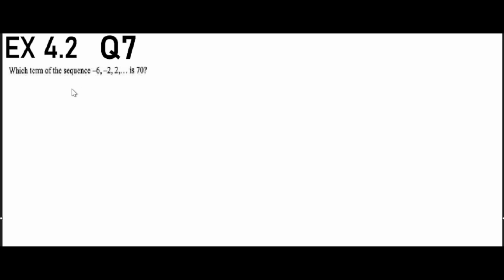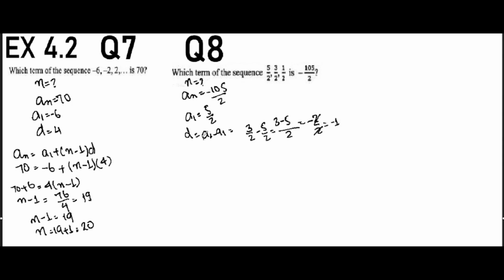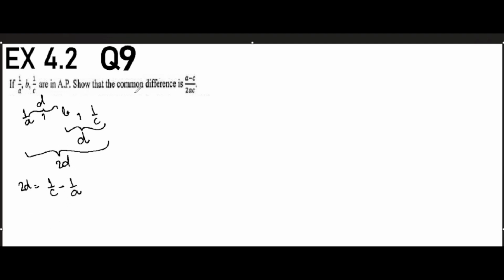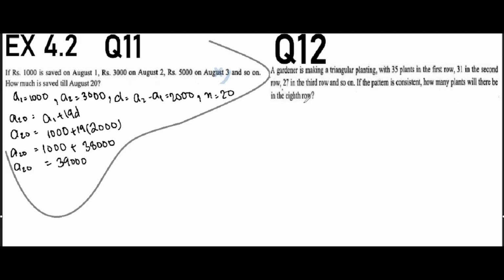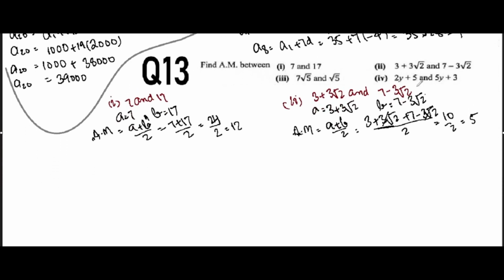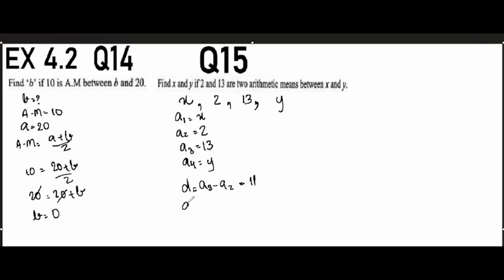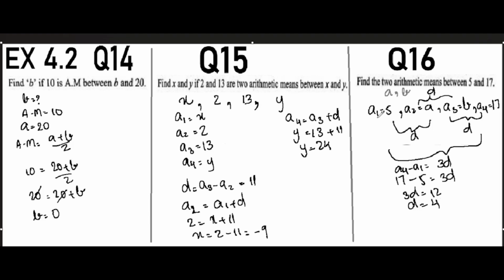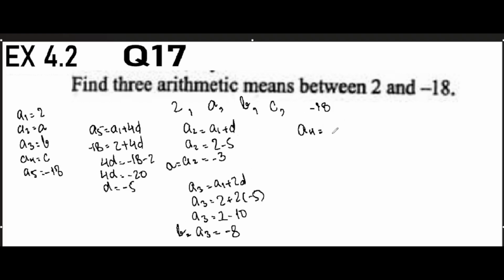Ex 4.2 Q7-17, HSSC Part 1, Maths Class 11 (NBF)